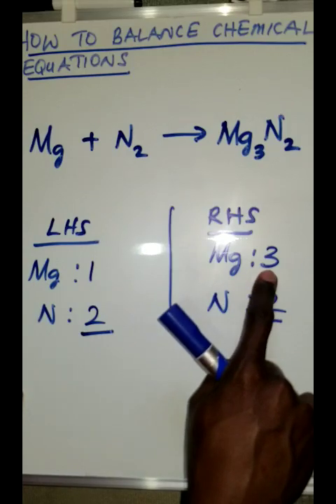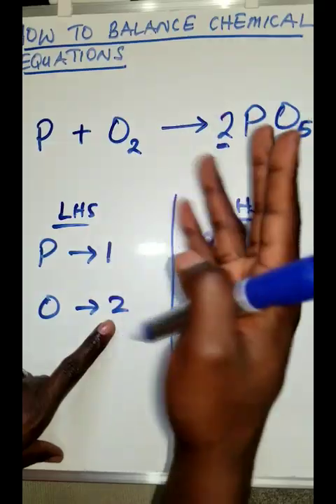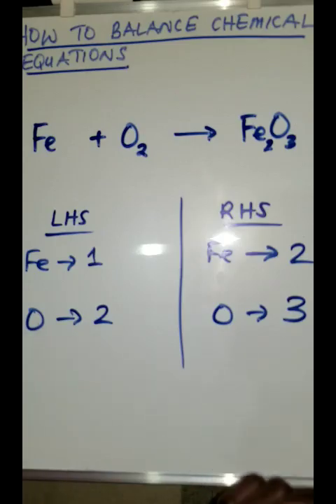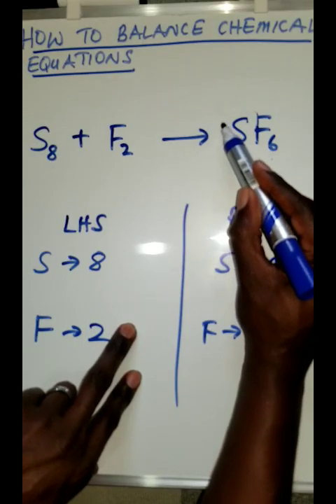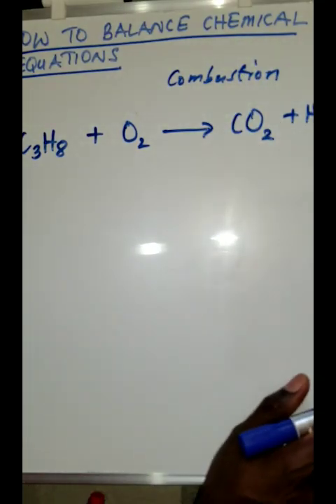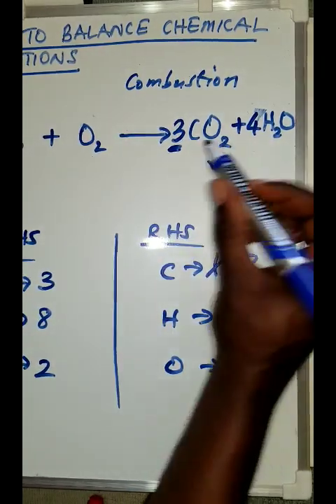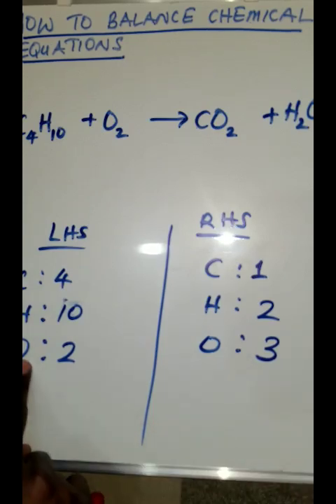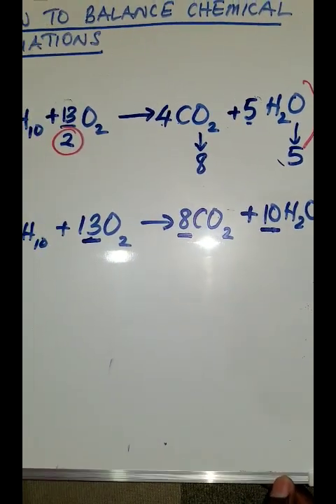How to balance chemical equations 2